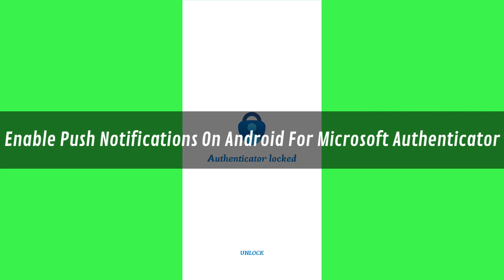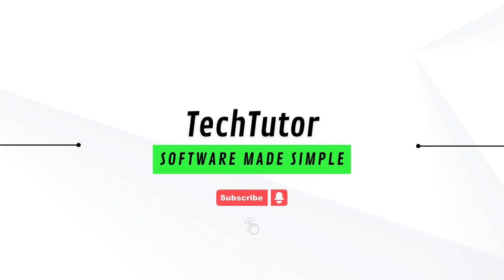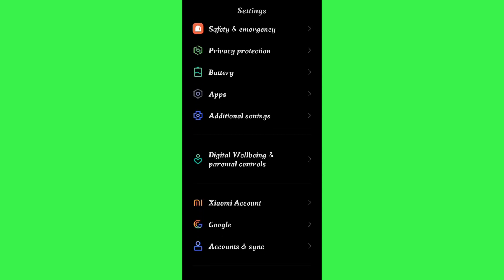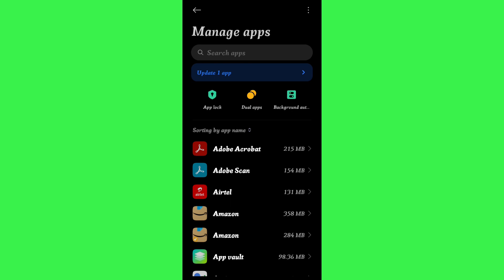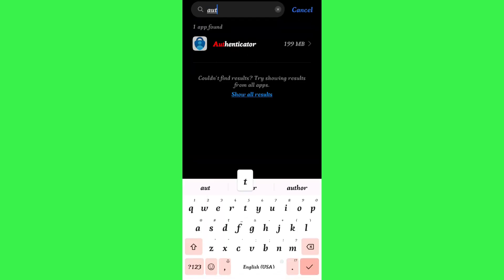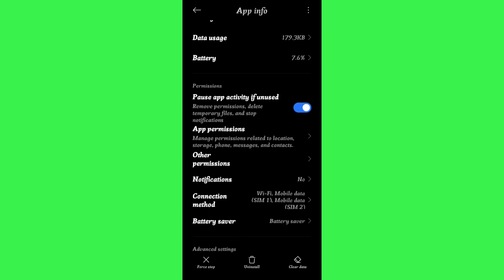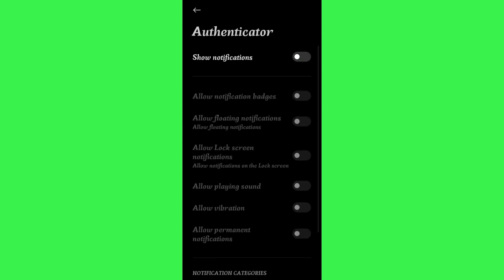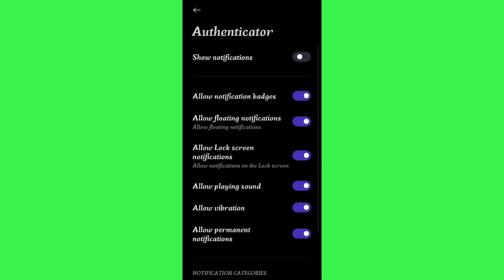How To Enable Push Notifications On Android For Microsoft Authenticator | Step-By-Step Guide (2025)